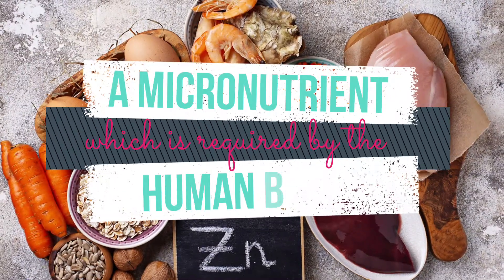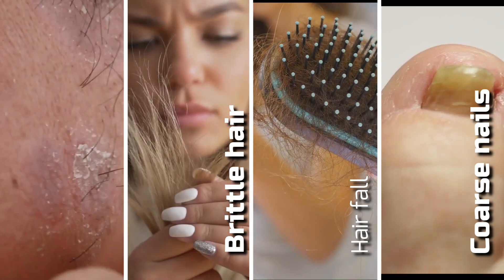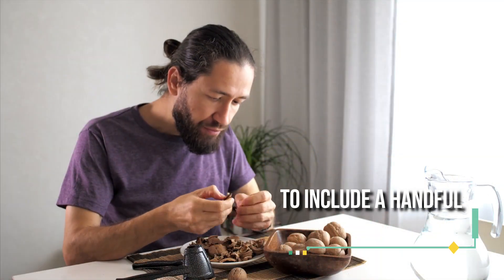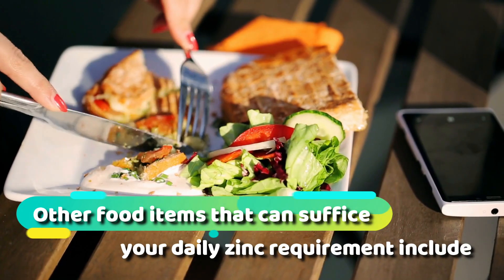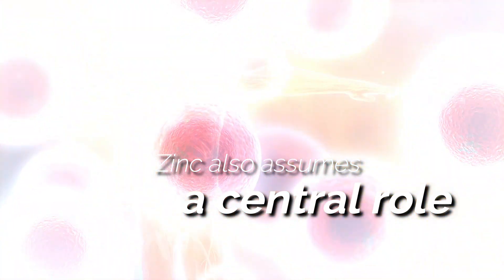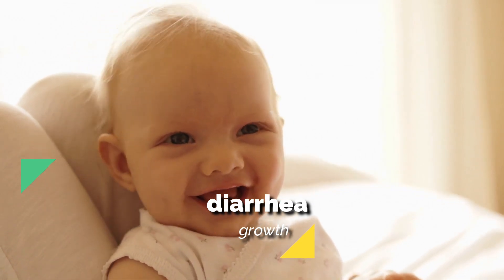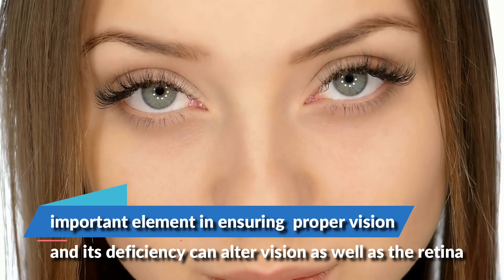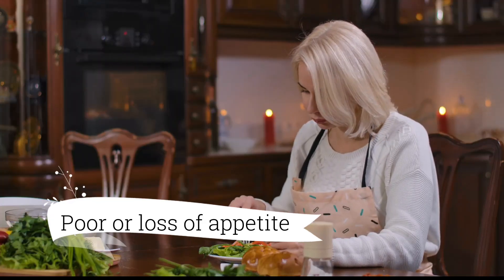5 Zinc Rich Foods You Must Include in Your Diet | Symptoms of Zinc Deficiency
Zinc is a micronutrient which is required by the human body in very small amounts on a daily basis. It is important for the proper functioning of your immune system as well as for good hair, skin and nails. Usually non-vegetarians would easily meet their daily zinc requirement. Vegetarians may however fall slightly short of it and may experience dry and rough skin, brittle hair, hair fall and coarse nails."
Here is five easy fixes for your daily zinc requirement- For those who consume non-vegetarian food, fish would be an excellent source of zinc. Consume at least twice a week and you are good to go. Meat and poultry can also be an option.

- If you consume eggs on a daily basis, be assured of optimal zinc levels in your body.

- For vegetarians, the best option would be to include a handful of nuts in your daily diet. These can be a trail mix of walnuts, almonds, cashews and other dry fruits and nuts.

- Another way to add zinc to your daily diet would be to turn to seeds, especially sunflower seeds, pumpkin seeds and watermelon seeds - these are enriched with zinc.

- Other food items that can suffice your daily zinc requirement include legumes, whole grains and dairy products.
To understand the symptoms of zinc deficiency you first have to understand what zinc is.
Zinc is a trace mineral that is extremely vital for the human body. Its primary role is to ensure proper functioning of cells. It is important for the growth as well as division of cells. Zinc also assumes a central role in keeping the immune system up-to-date and strong. It also aids in the process of wound healing, optimal thyroid function and efficient breakdown of carbohydrates in the body. It is vital for foetal development as well as the overall growth of infants and kids. Zinc is useful for treating acute diarrhea in small children and stunted growth. It is also helpful in treating common cold and other commonly occurring immunity-associated ailments. It is great for the skin and aids in combating conditions ranging from common skin acne to psoriasis.

Though uncommon across the world, zinc deficiency may result in stunted growth and development in children. It is an important element in ensuring proper vision and its deficiency can alter vision as well as the retina. Zinc deficiency is often linked to type-2 diabetes and can also hinder food absorption in the body. Some of the noticeable symptoms of zinc deficiency include hair fall, dry/rough skin, nausea, diarrhea, altered vision, inability to taste or smell properly, poor or loss of appetite.